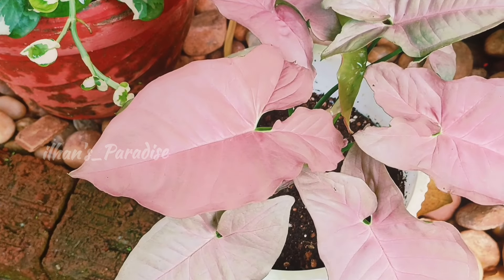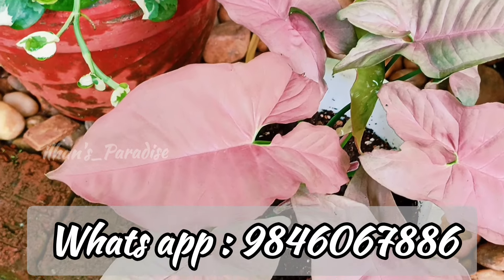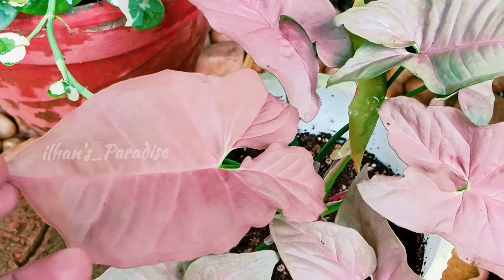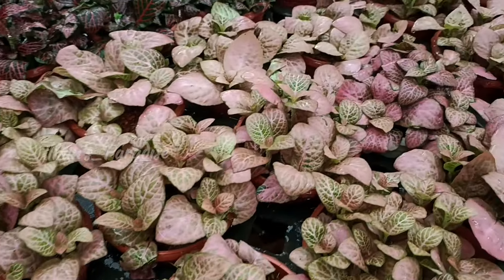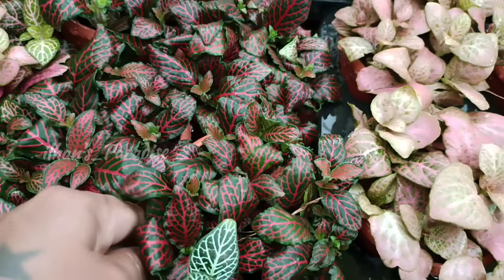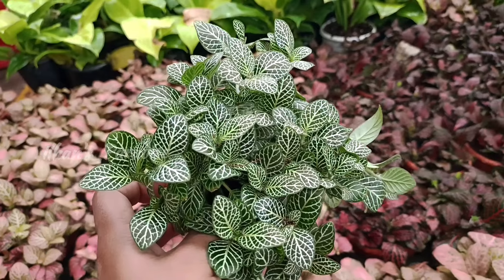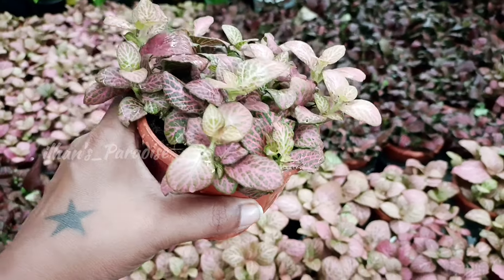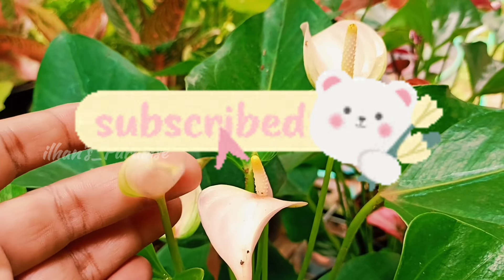അടിപൊളി ഫിറ്റോണിയ ചെടികൾ ഓൺലൈൻ ആയി വാങ്ങാം /@iamilhan